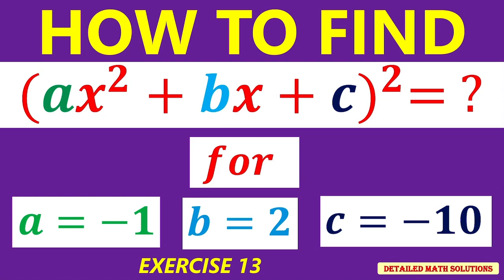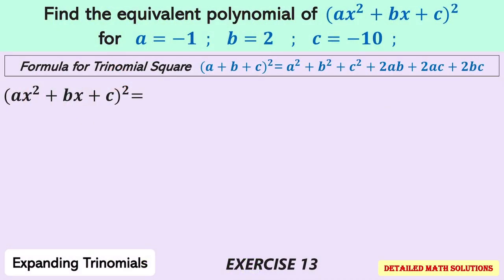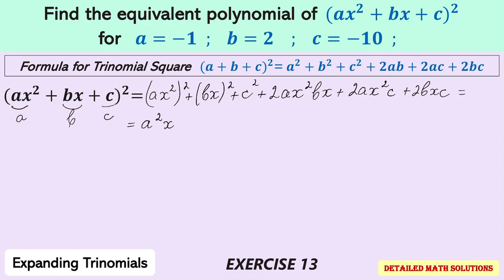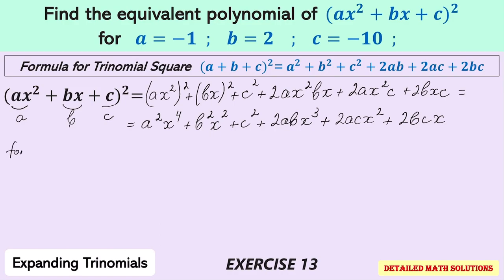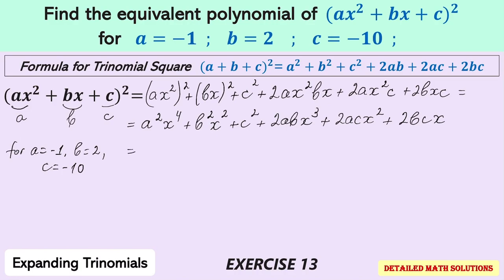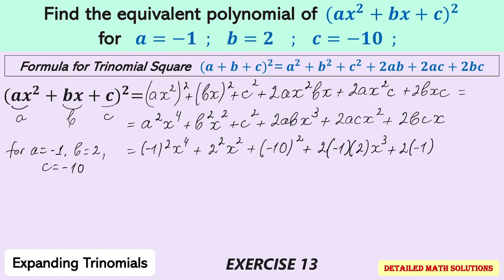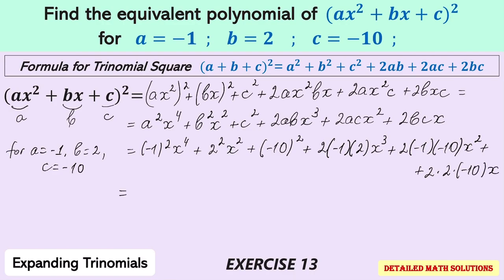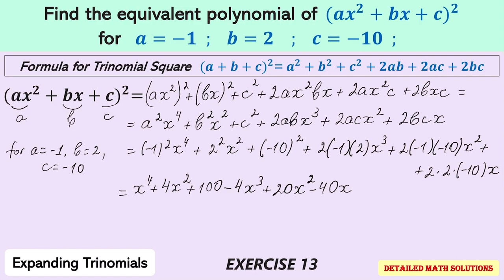Find the Equivalent Polynomial of Trinomial Square (ax^2+bx+c) for Given a, b and c - Algebra Ex. 13